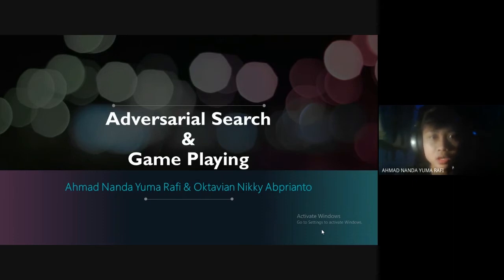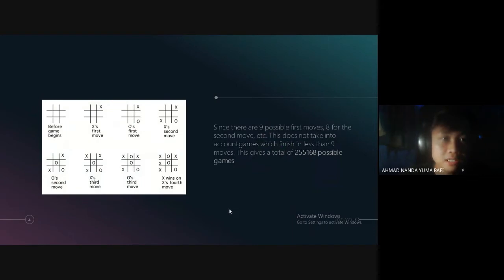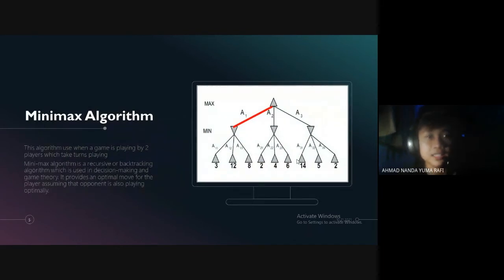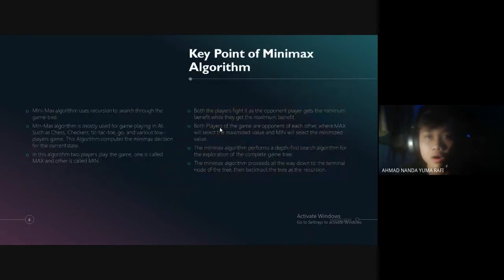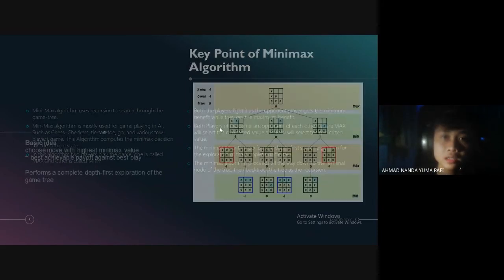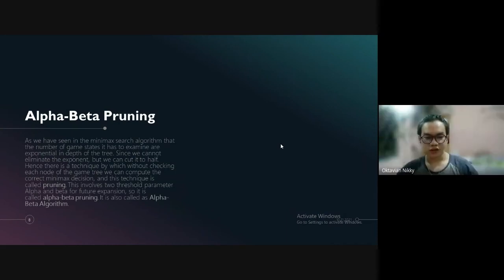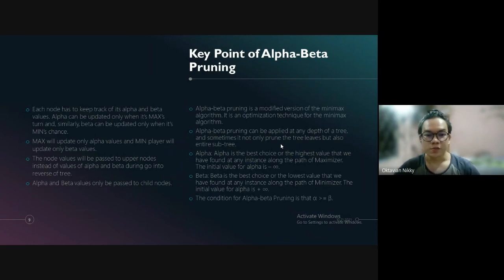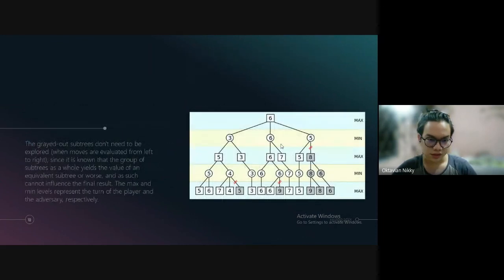Group 1 AI AhmadNandaYumaRafi OktavianNikky 2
Hello!
Here we are trying to describe tic tac toe, MinMax Algorithm and Alpha Beta Pruning,
We are sorry if there is a mistake in our presentation,